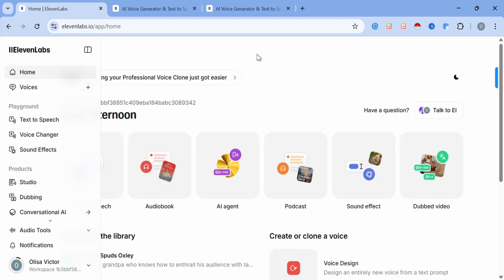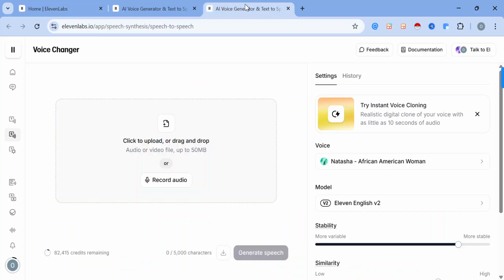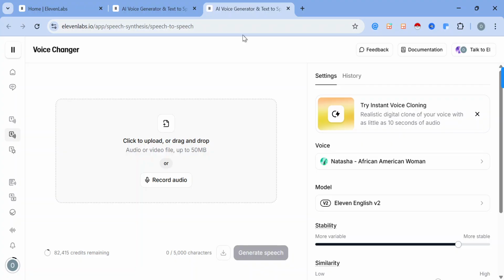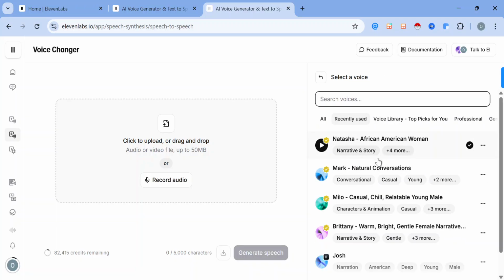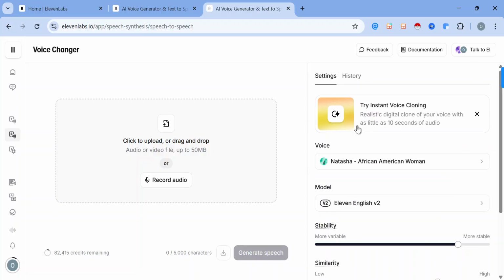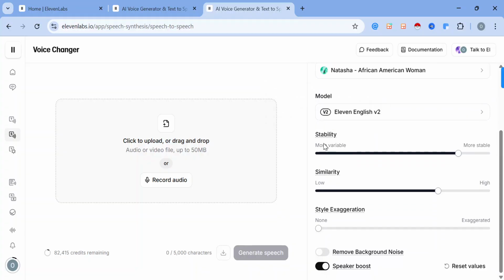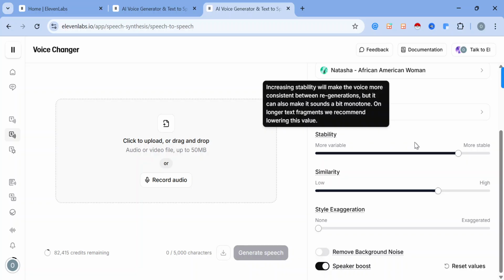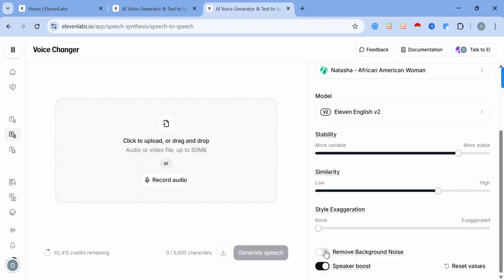How To Voice Changer On Eleven Labs (Best Method)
In this video, I’ll show you exactly how to use eleven labs voice step by step so you can get results quickly and without confusion.

I’ll walk you through how to use eleven labs ai voice, why it matters, and the best way to approach it so you can successfully learn how to use eleven lab voice clone
 right away.

If you’ve been wondering how to use eleven labs ai | eleven labs voice cloning, this guide will make it clear and easy to follow.